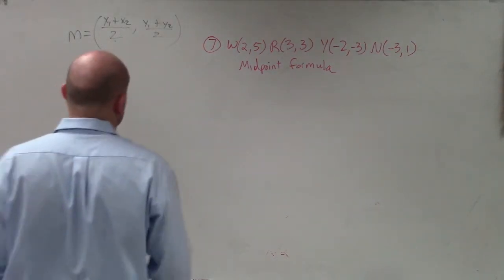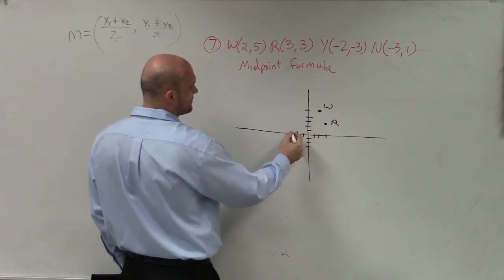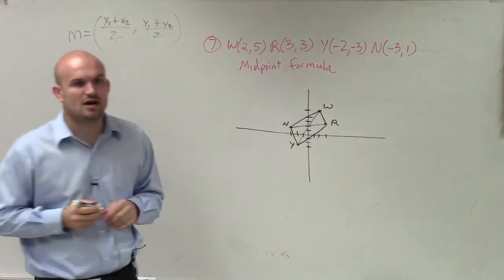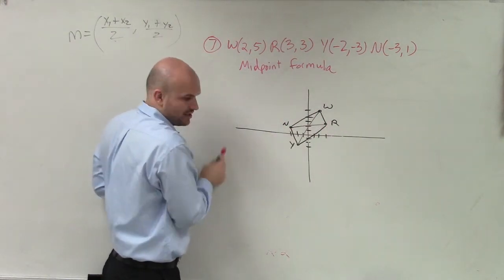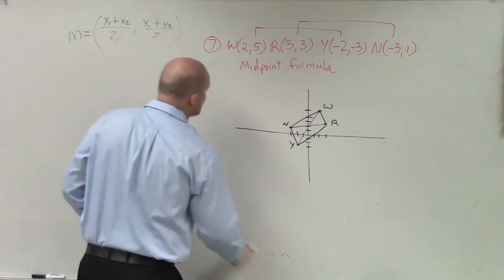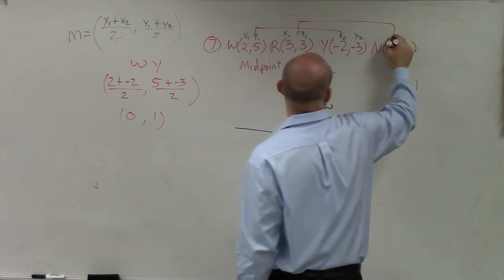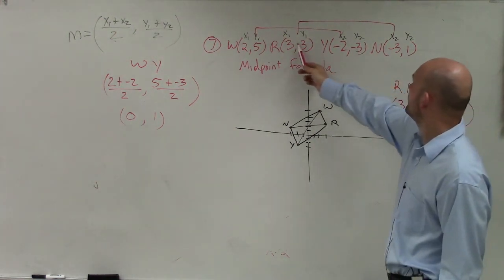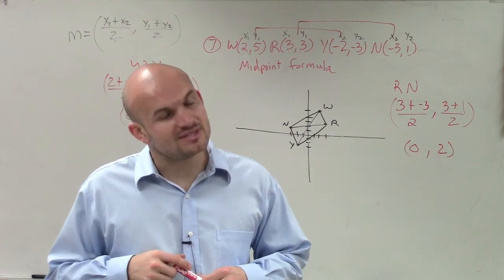Using a set of points determine if the figure is a parallelogram using the midpoint formula